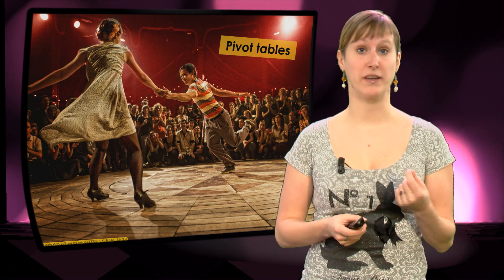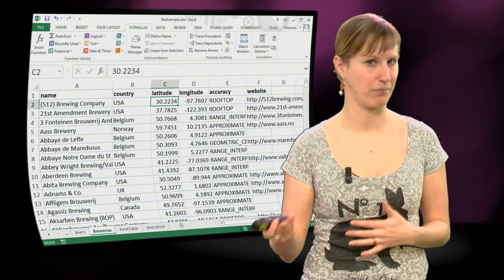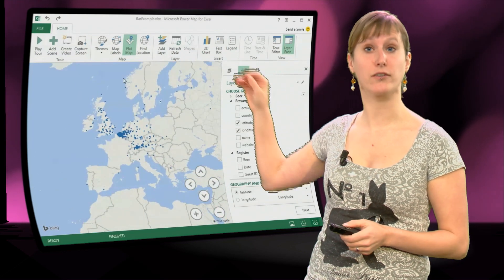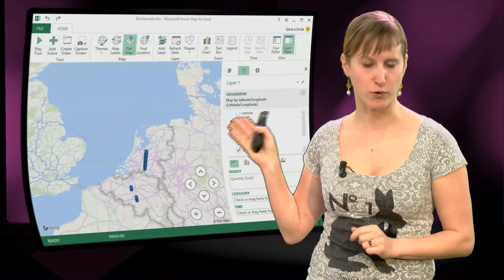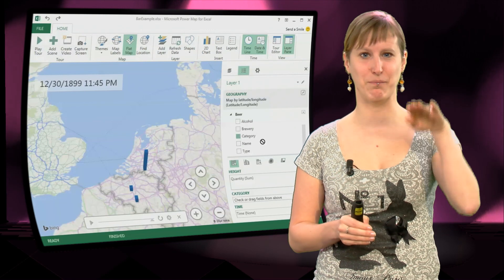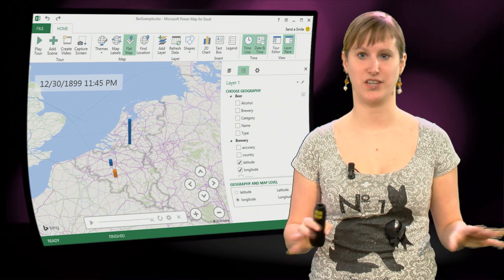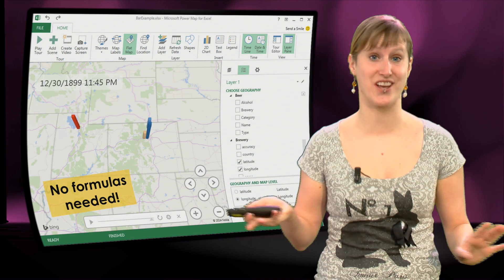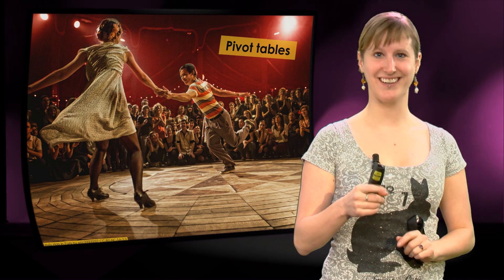EX101x - 3.7 - PowerMap